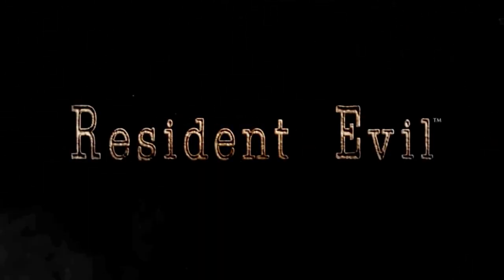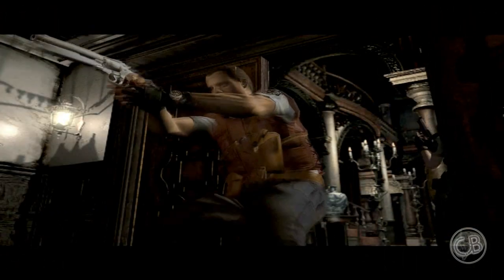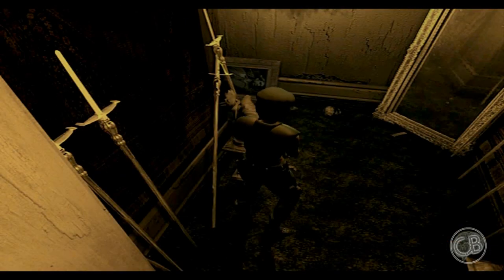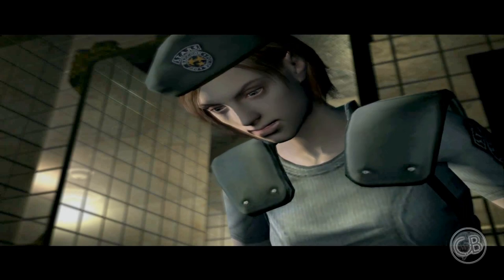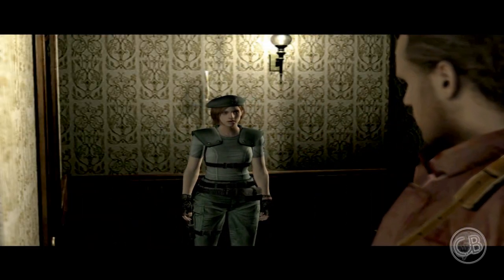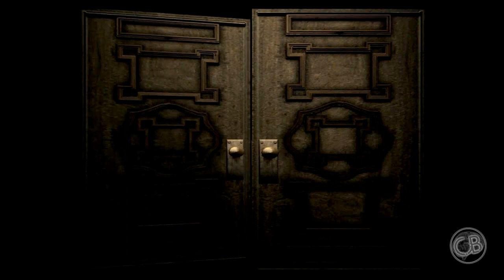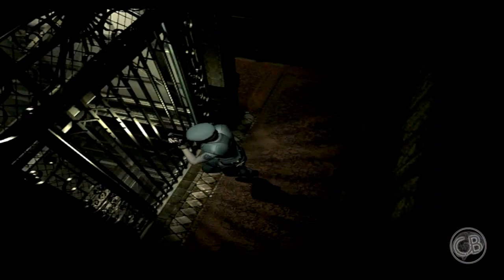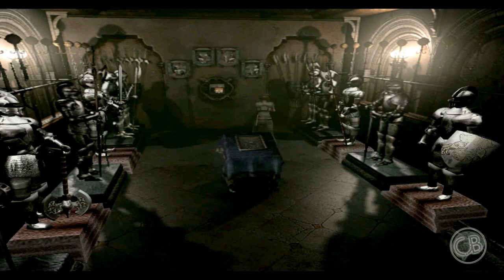Resident Evil Remake - Cerebral Commentary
Resident Evil (1996 video game) was remade for the Gamecube in 2002. Due to poor sales of the Nintendo Gamecube many people missed the chance to experience this genre defining remake. Well, your chance is right around the corner, with an HD remaster heading to PS3, Xbox 360, PS4, Xbox One and PC in the first quarter of 2015!

To celebrate this momentous occasion we thought we'd give you our thoughts using the Dolphin Emulator (contact us if you would like our settings) with full commentary from The Cerebral Bore founder Mike Lane and ITV art director Adam Thompson. We hope you enjoy this as much as we do.